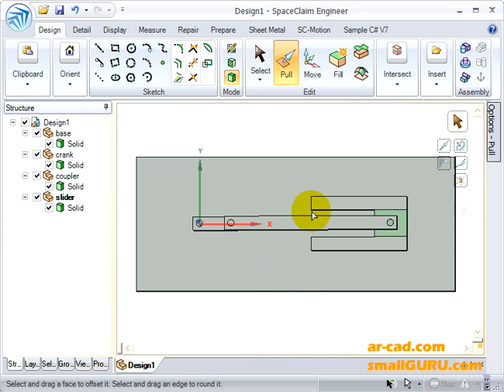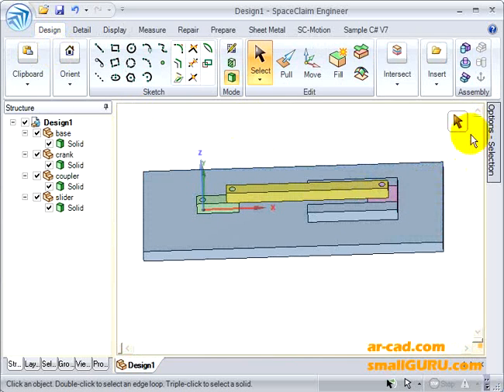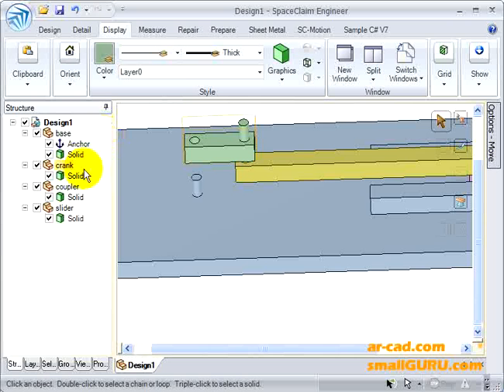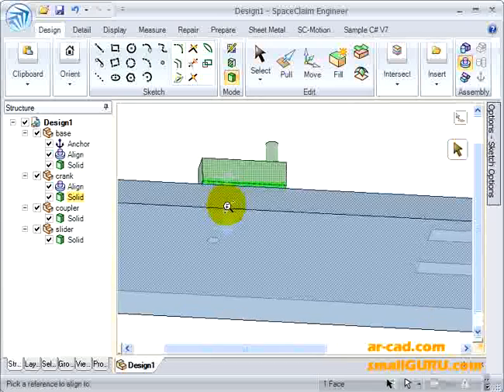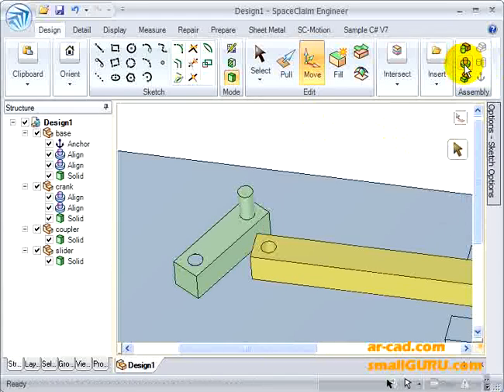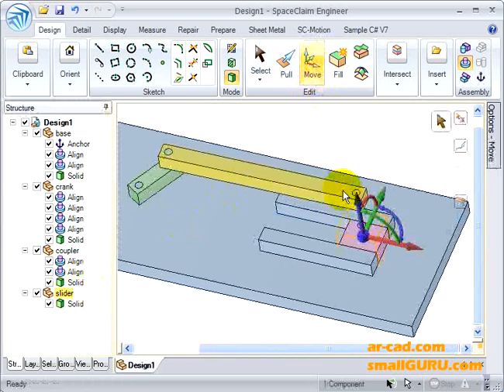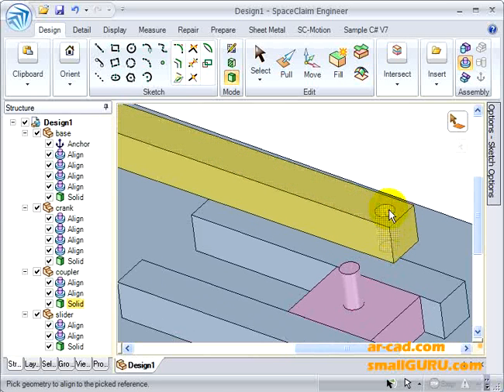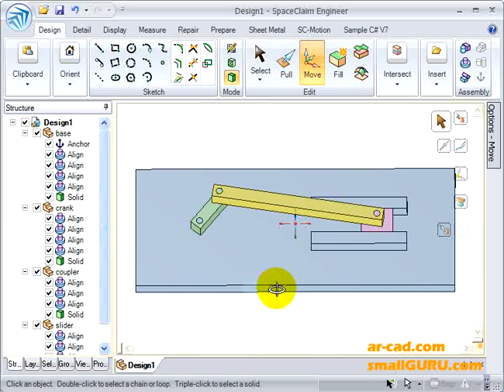SpaceClaim : Assembly Conditions : Slider Crank Mechanism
This is the second video of tutorials series on Assembly modeling and simulation inside SpaceClaim.

Assembly constraints/conditions are defined between components in SpaceClaim. In the next video, SC-Motion, a motion and dynamic simulation addin in SpaceClaim is demonstrated for SliderCrank mechanism.